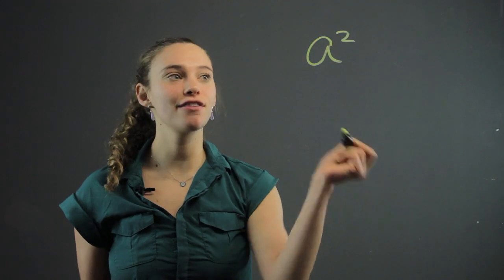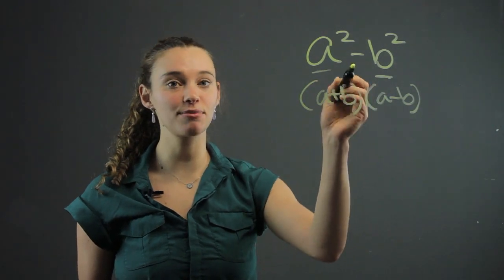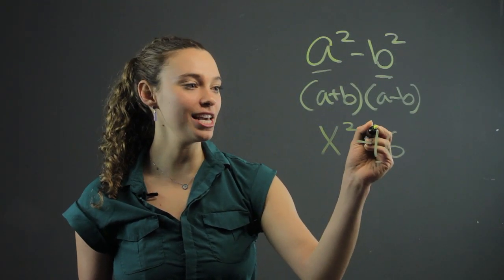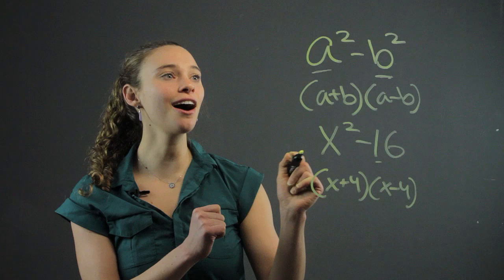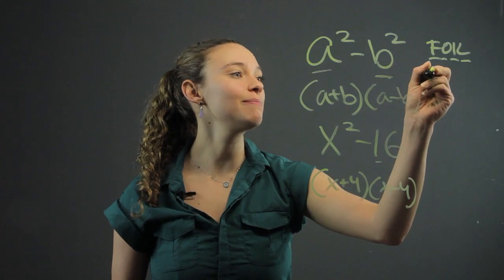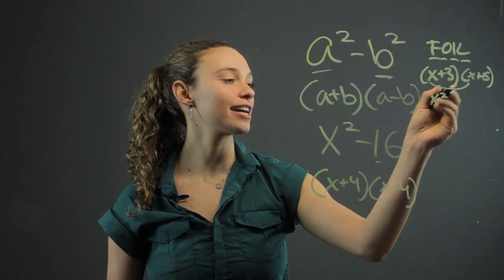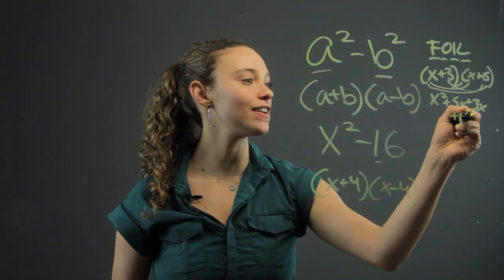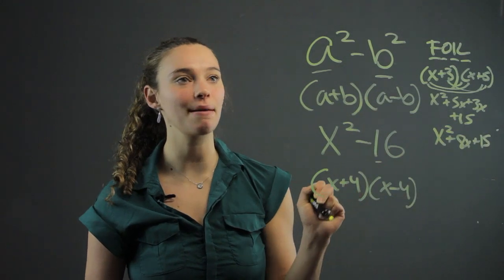How to Factor & Multiply a Binomial : Math-Tastic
Factoring and multiplying a binomial is something that you can easily do in a very specific way. Factor and multiply a binomial with help from a private tutor with years of experience in this free video clip.